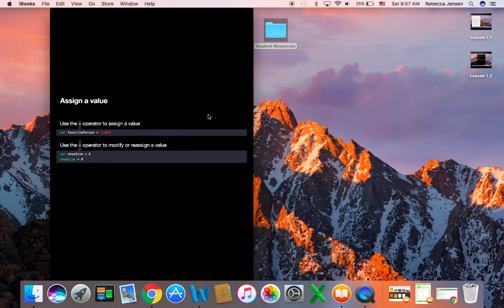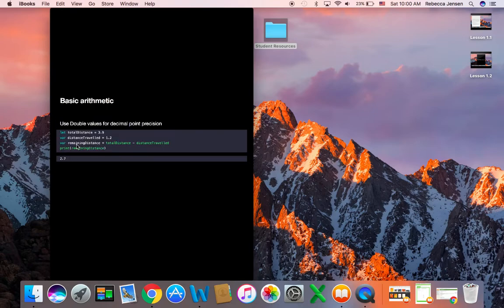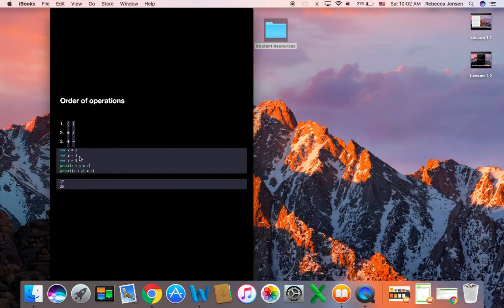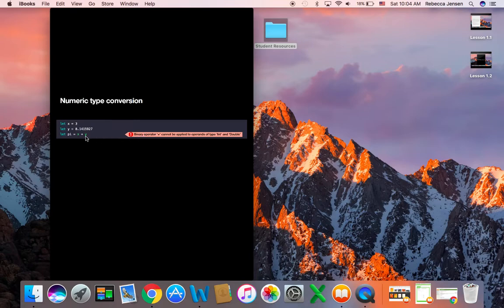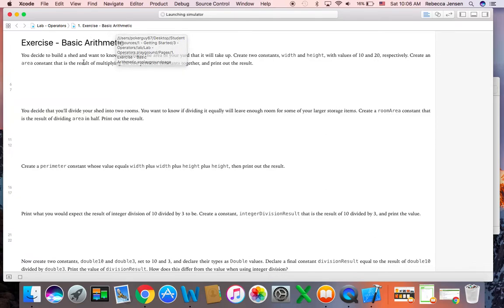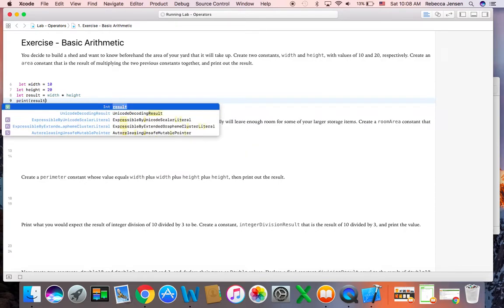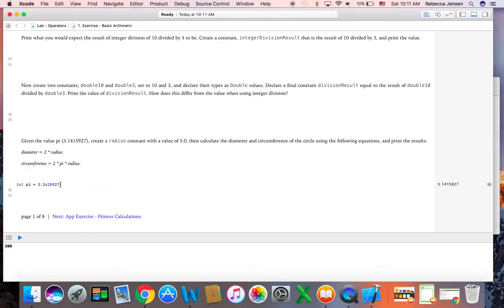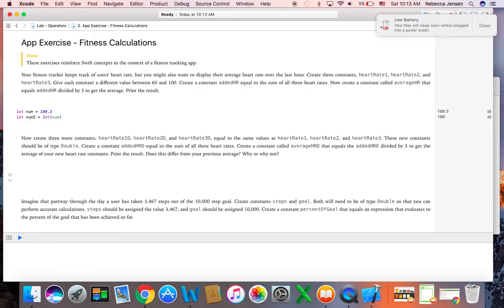Lesson 1 3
Swift Lesson 1.3 - Operators